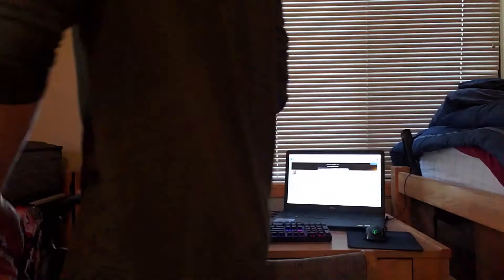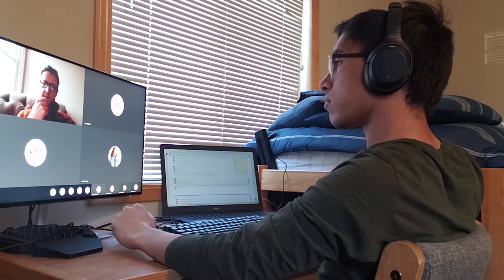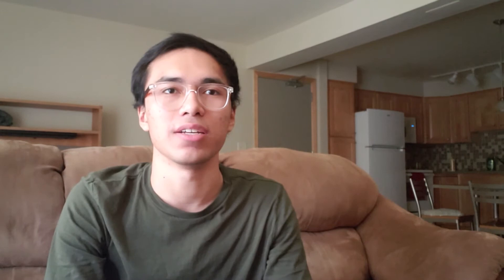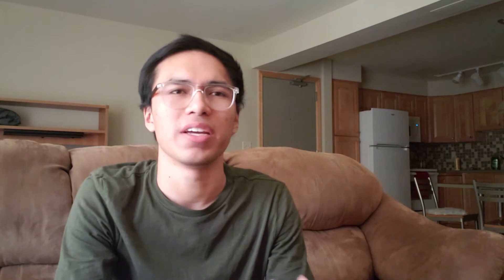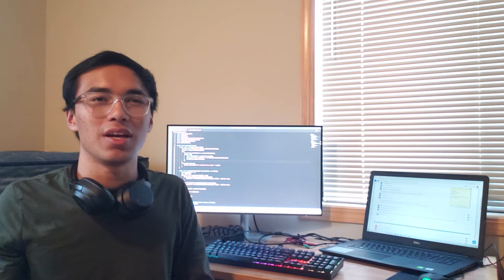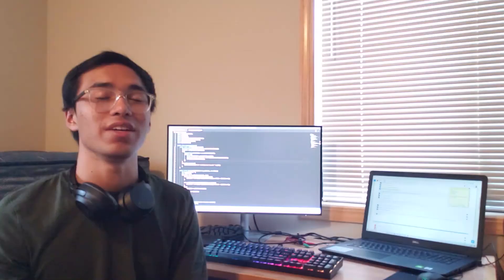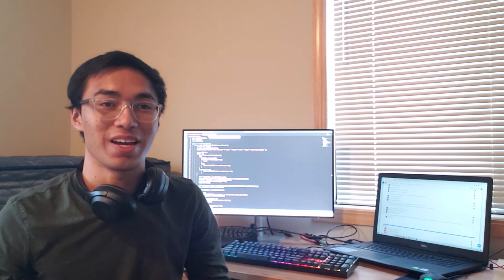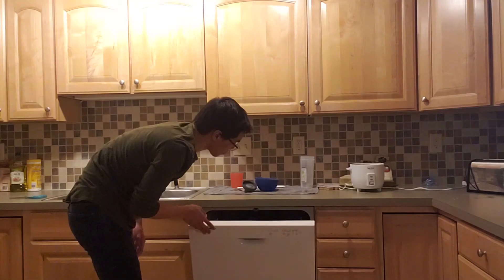Successful Day in Quarantine (Rough Cut)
COMM-180B Rough Cut